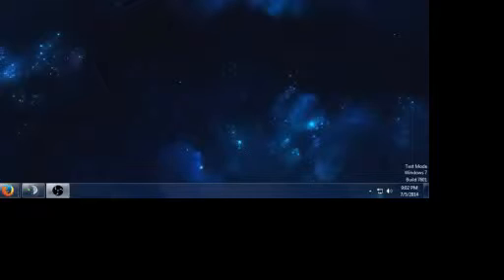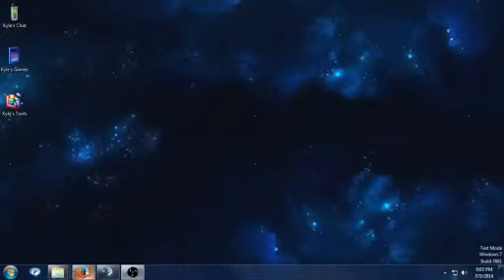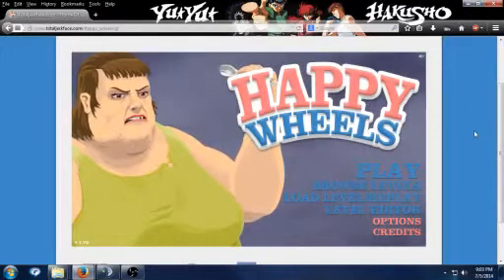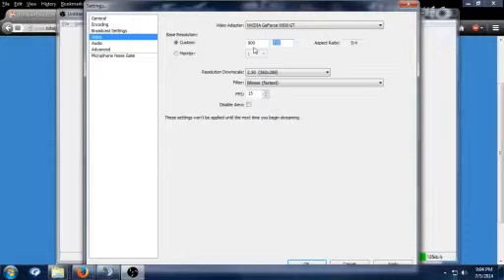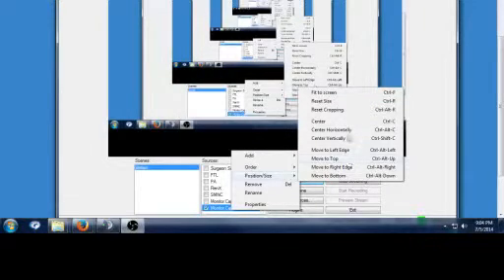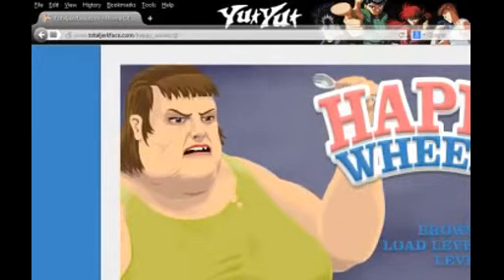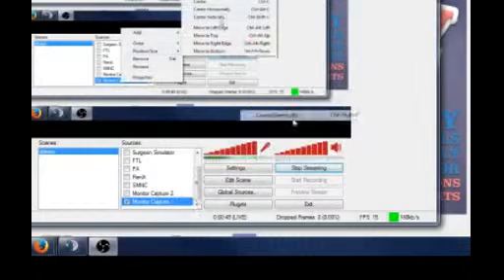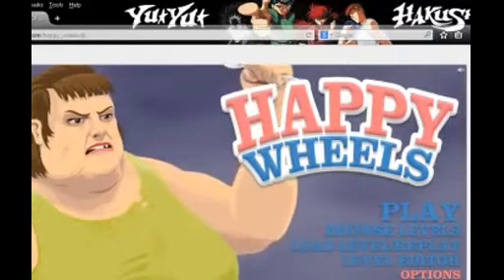How To Happy Wheels With OBS!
This demonstrates how to fit the capture area of Open Broadcast Software to the game area of Happy Wheels!

How to, as in which options to do it, not a demonstration of me myself getting a perfect fit particularly, but a quick demonstration on how one would do it nonetheless.